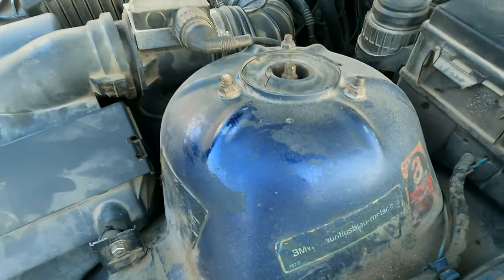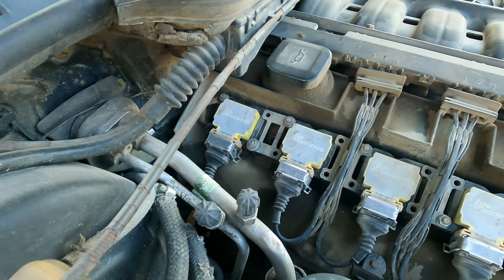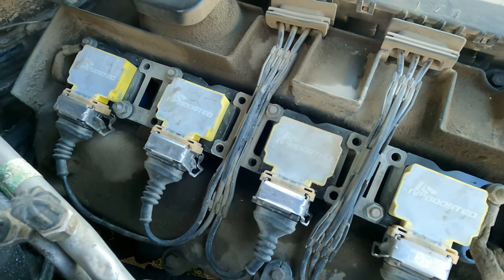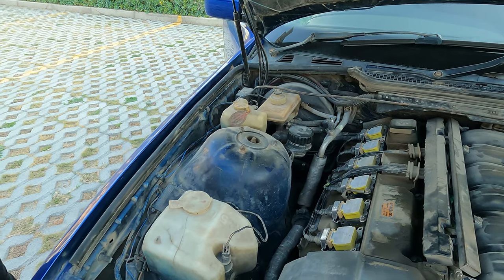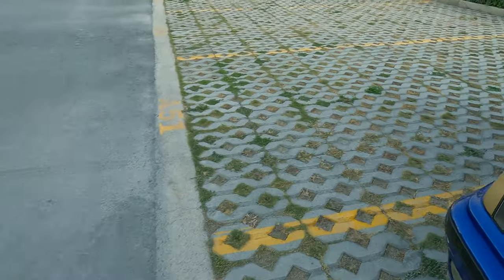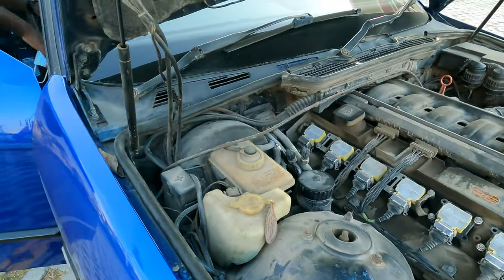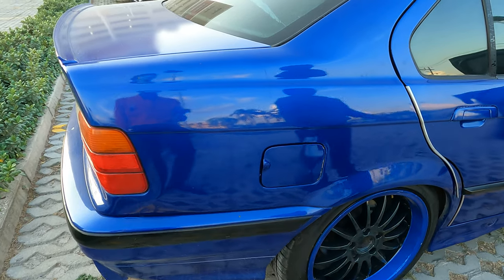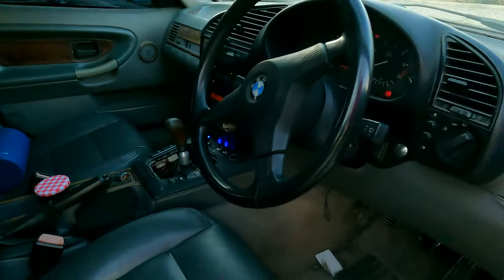Taking a look at Rohando's BMW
I know nothing much about BMW's other than watching them chase stock Hondas (lol).

This vehicle is a restoration in progress, so I hope to be able to post some interesting updates on it in a few weeks.